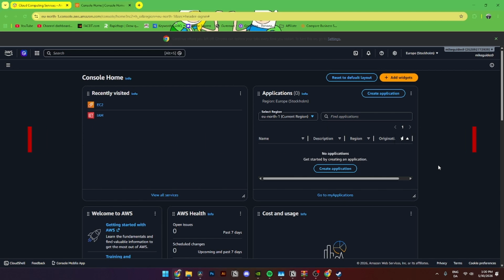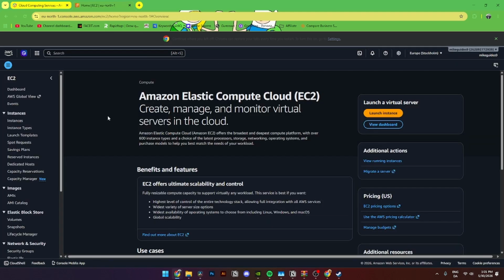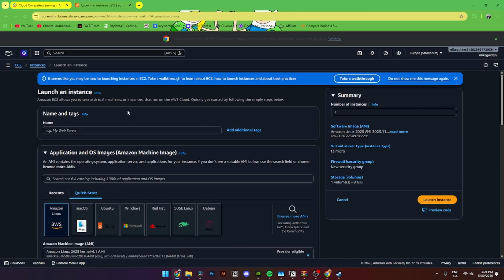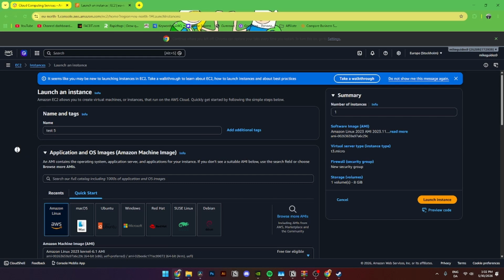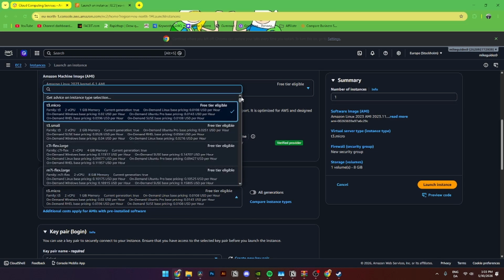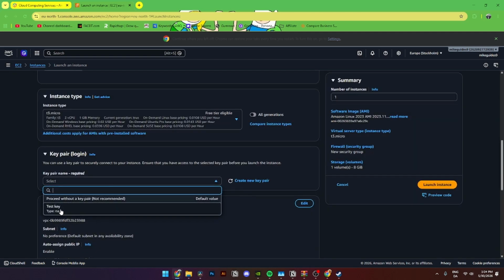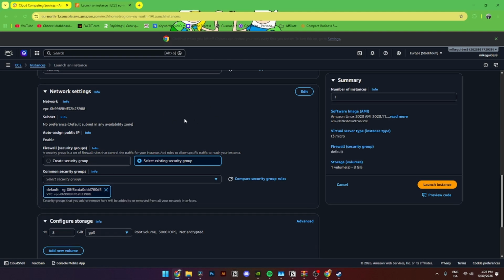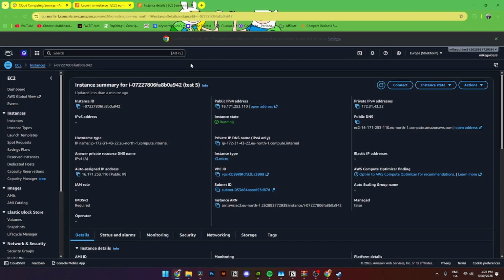How to Create EC2 Instance in AWS (Full 2026 Guide)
In this video I will show you step by step how to create a EC2 instance on Amazon Web Services. This guide was made so even beginners can learn how to Create EC2 Instance in AWS.